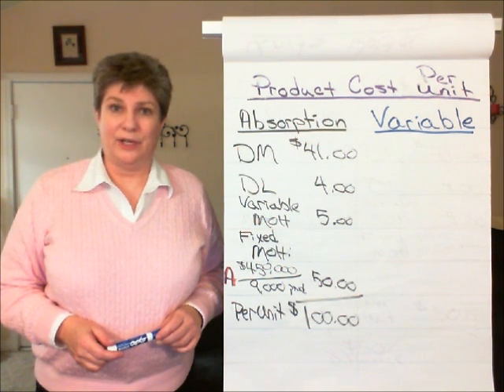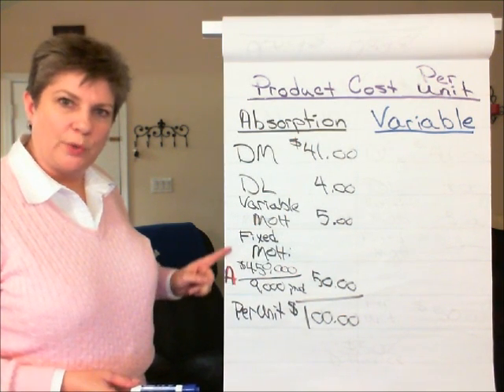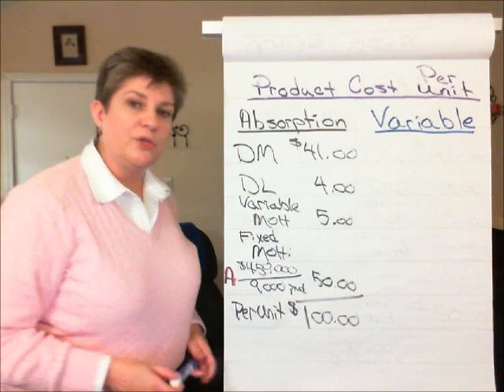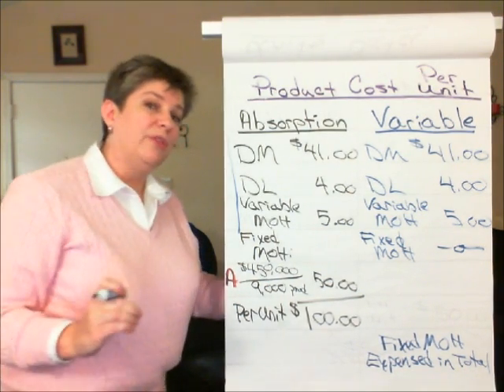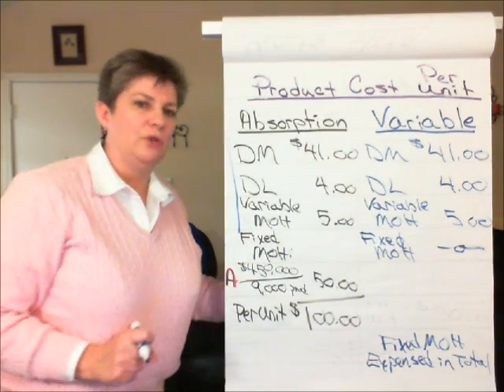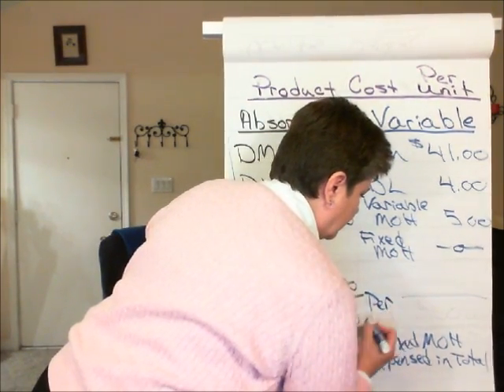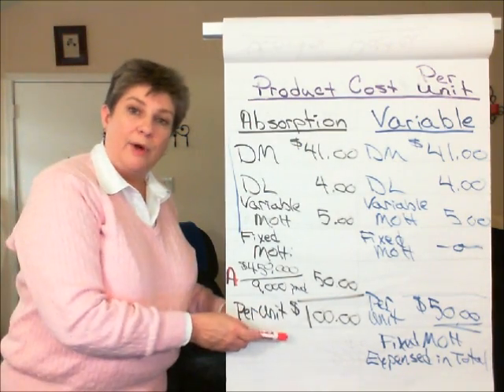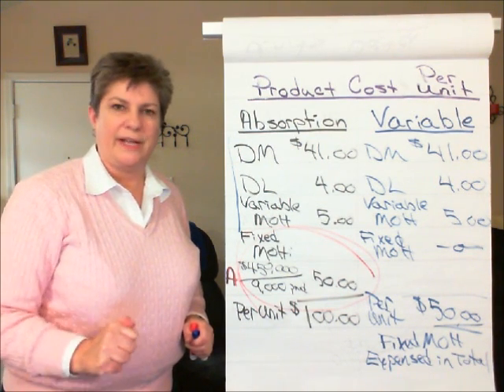X. H. Variable Costing Product Cost per Unit.wmv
Illustration of the calculation of product cost per unit under Variable Costing.